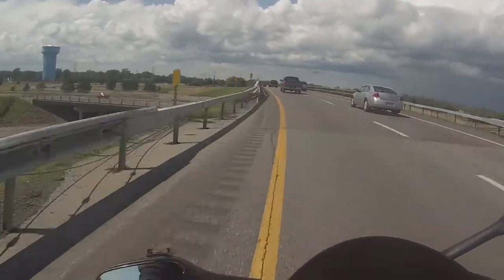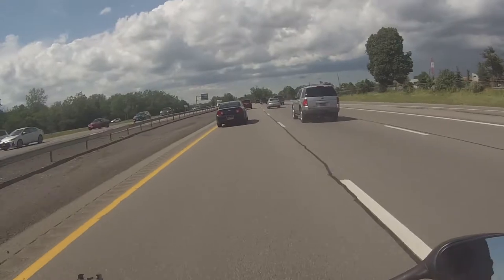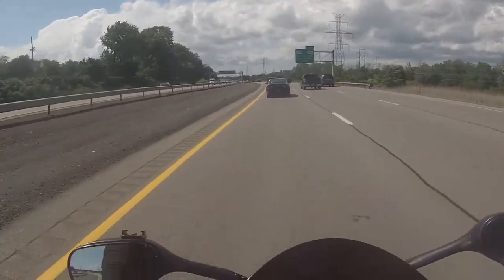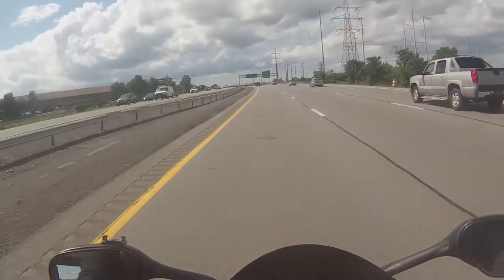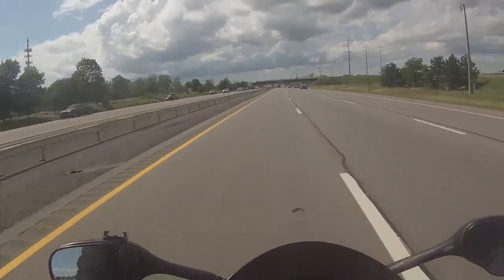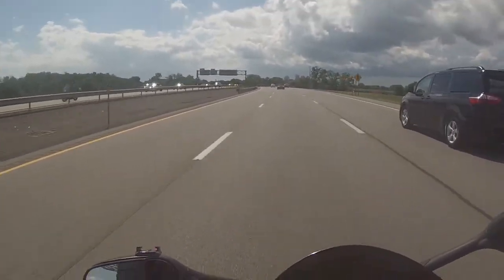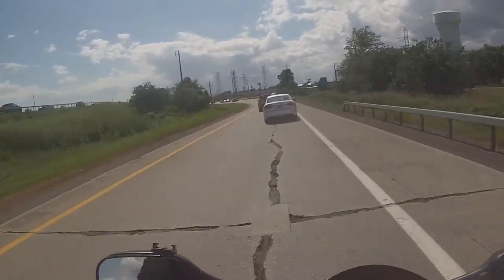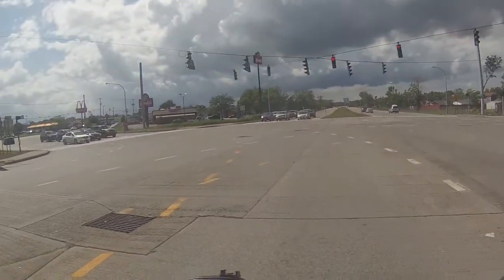How to pick your starter bike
Gear
Gloves: alpinestar sp8
Helmet: icon airframe
jean: non
Boots: tcx s speed.

seana 20s